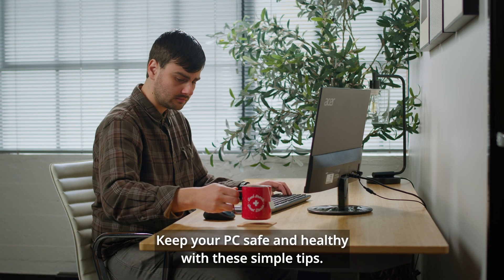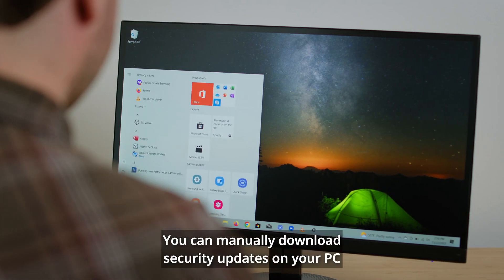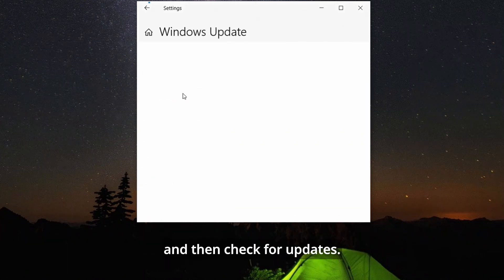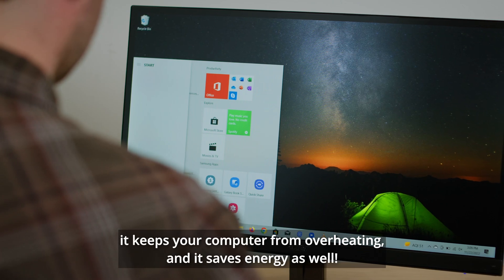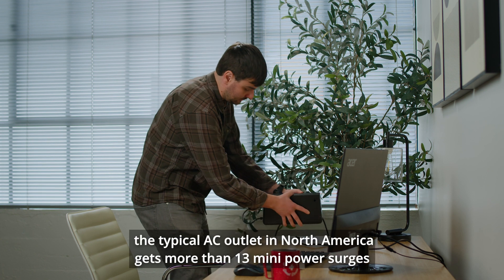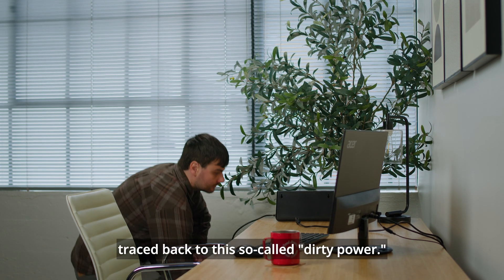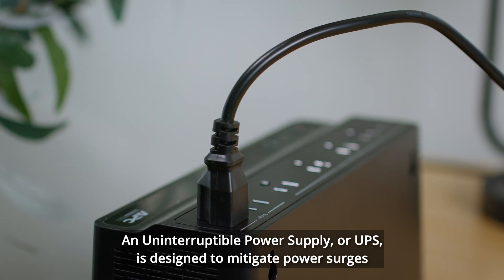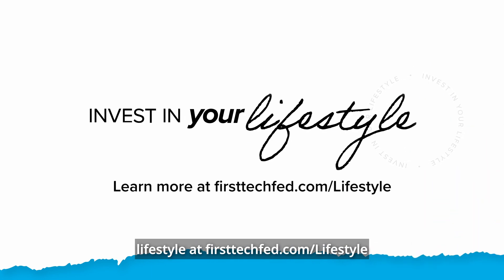How to Keep Your Computer Healthy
As more cyber criminals attempt to gain personal information, knowing how to protect your personal computer is important. Here are just some tips to protect your computer from hackers and unwanted power surges.